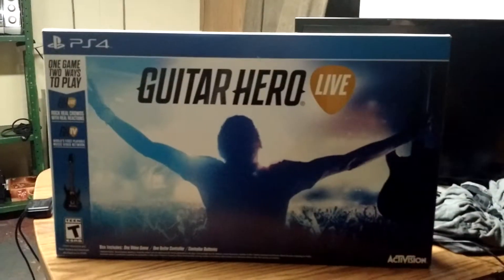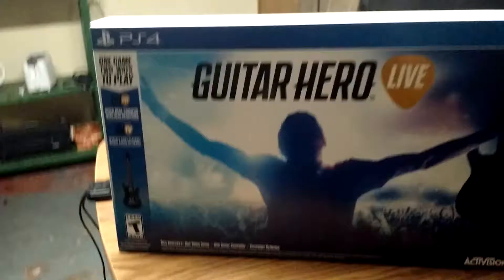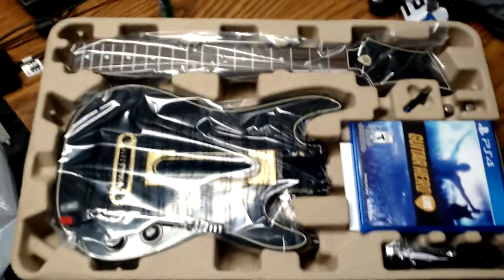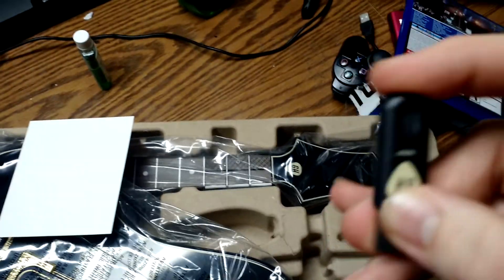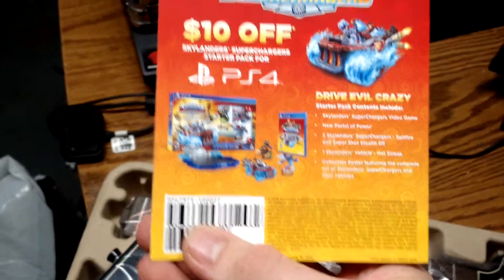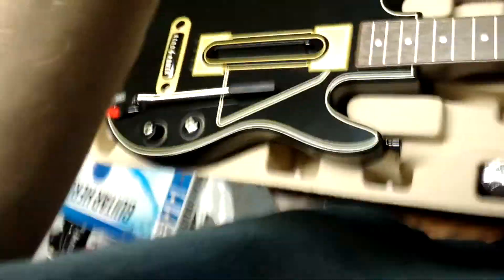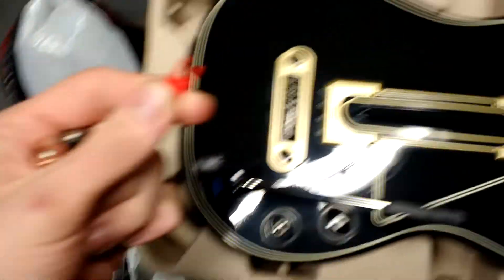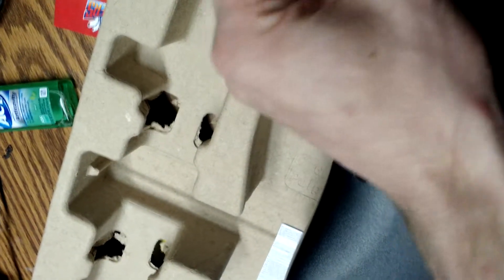Guitar Hero Live (PS4) Unboxing My First Unboxing Video!!